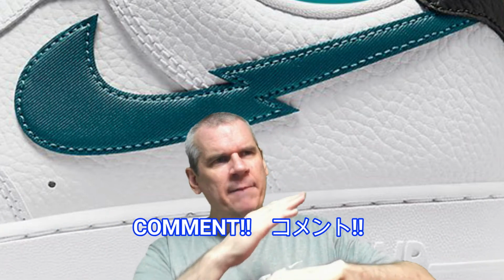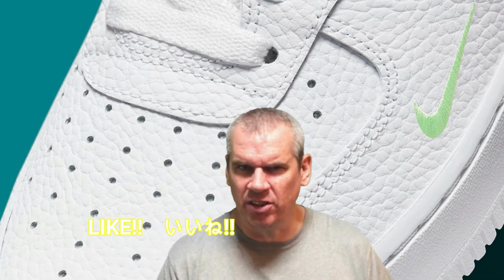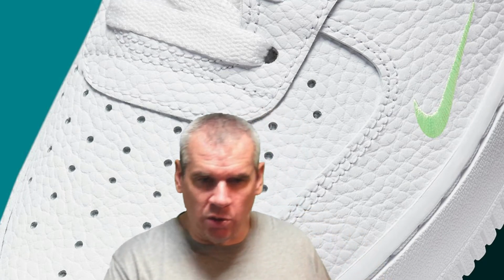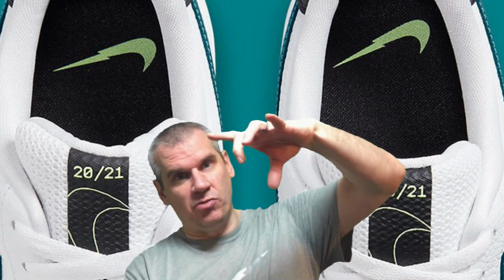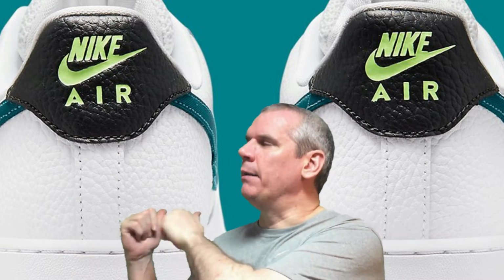More than just a lightning swoosh with the NIKE AIR FORCE 1 AQUAMARINE・ナイキ エア フォース 1 アクアマリン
This is a sneaker video about the upcoming release on May 18th of the Nike Air Force 1 Aquamarine. ナイキ エア フォース 1 アクアマリンについて話します。Brought to you from Tokyo, Japan, the home of the 2020 Olympics. 東京オリンピック2020の日本からUPしました。